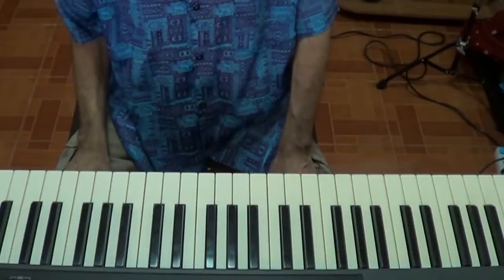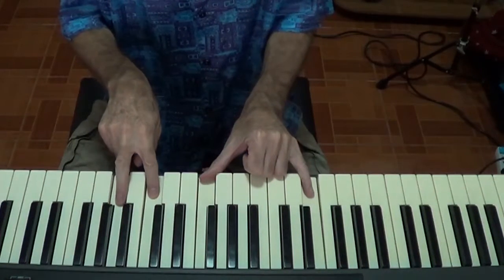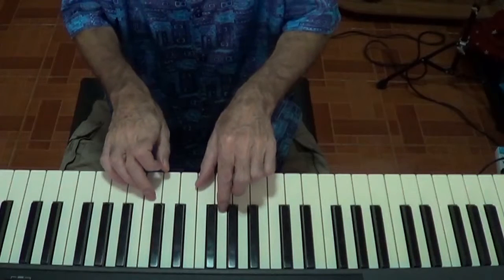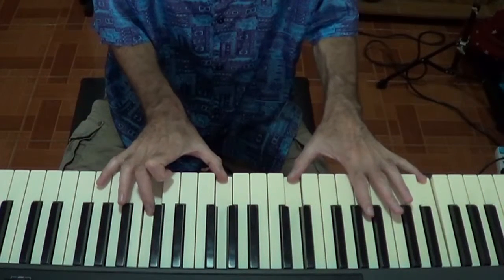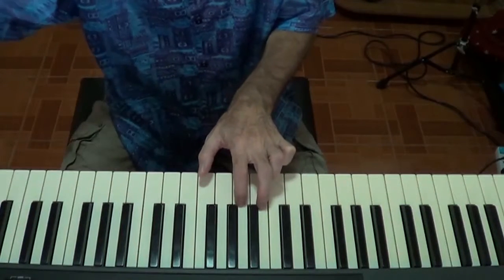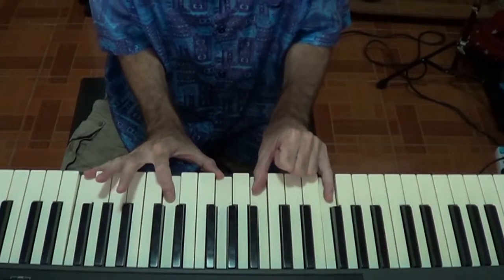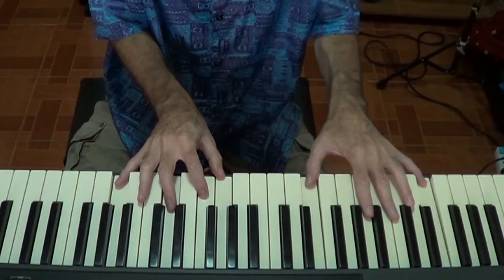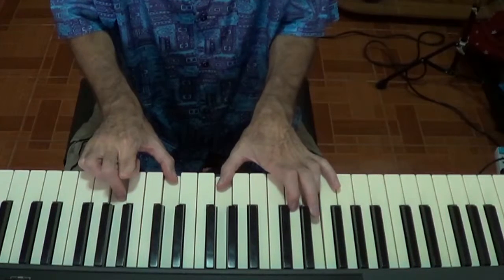L 106 How to build chord voicings 1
In piano lesson no 106 you will learn how to voice chords and how to experiment when building them by yourself: so this video is packed full of useful tips and tricks you can use when doing this, and is demonstrated in the key of C major.